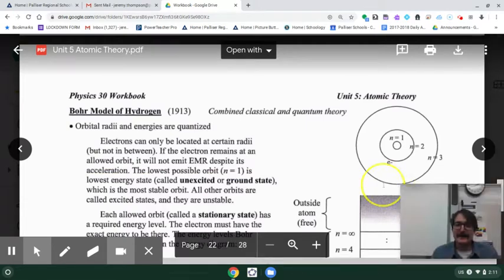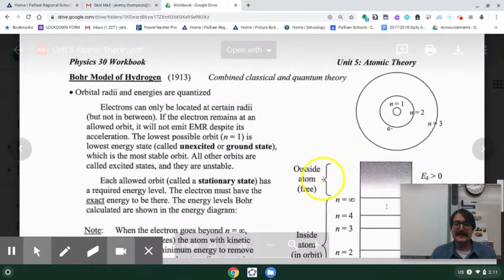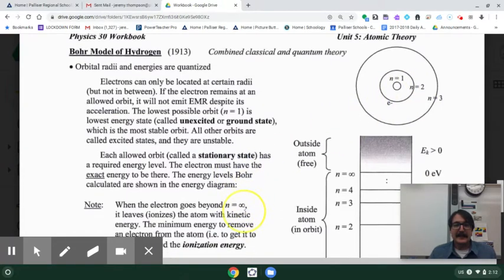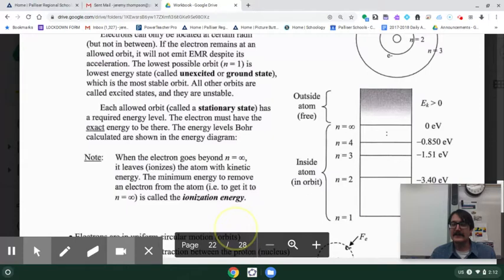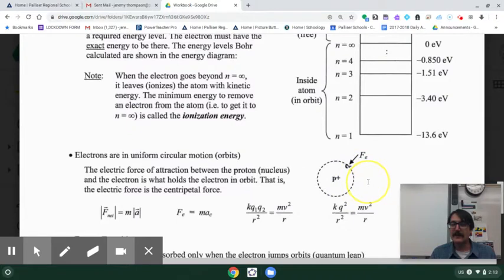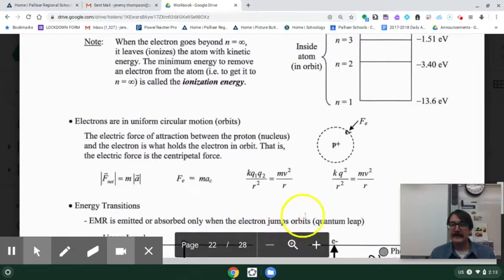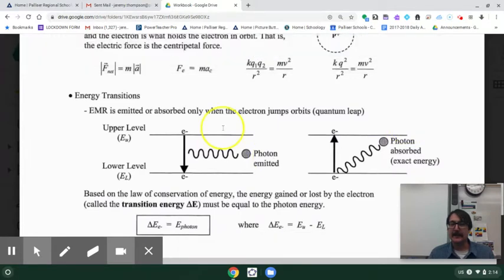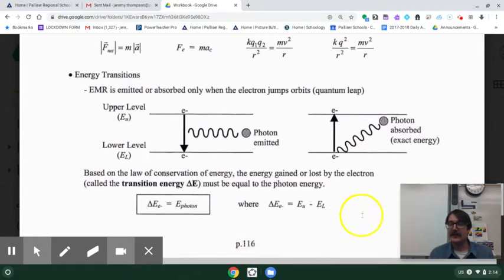U5 Physics 30 Lesson 7 Notes on the Bohr Model of Hydrogen p.116